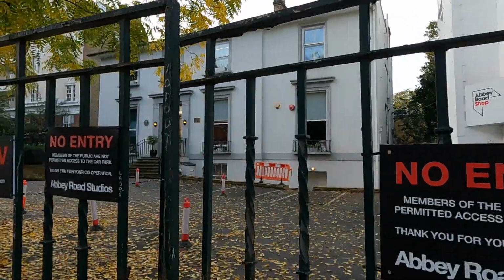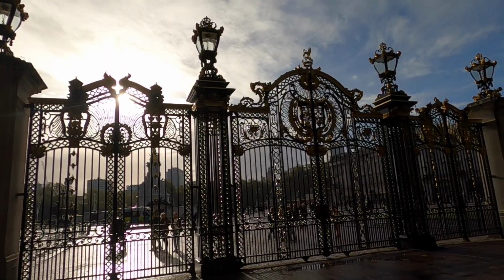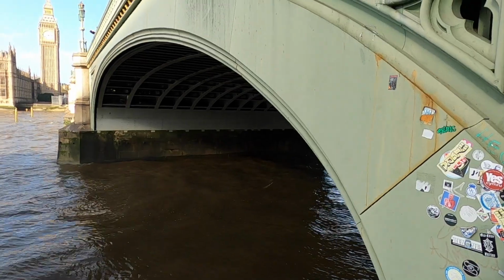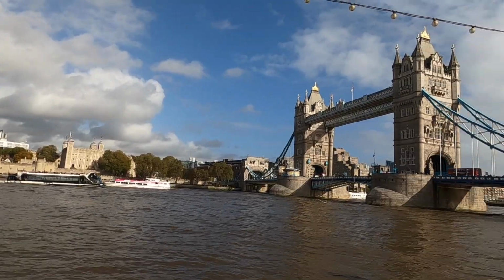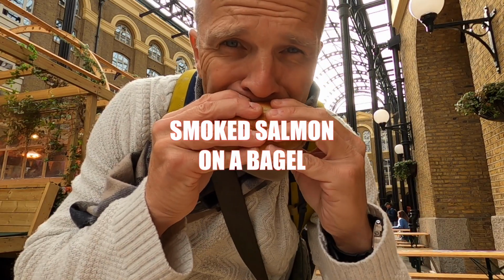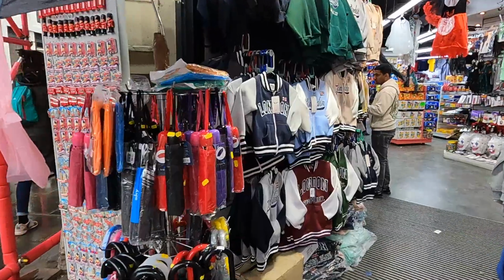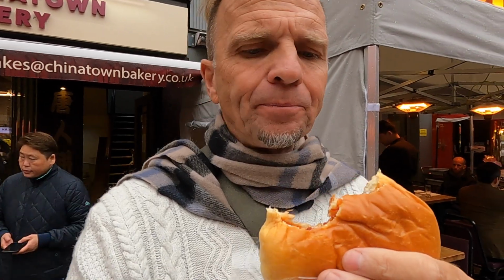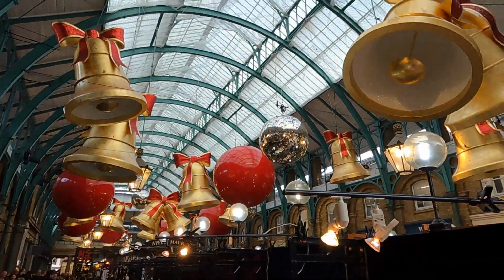London Uk | How to Make the Most of Your Day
I Set Out to See How Many Attraction I Could Hit in 1 DAY and keeping the budget as low as possible.
Abbey Road Studio’s, Buckingham Palace, Big Ben, Jubilee Walkway, Tower Bridge, Borough Market,
China Town,  Covent Garden and Lamb and Flag Pub.  All WERE FREE, NOT THE PINT!!!